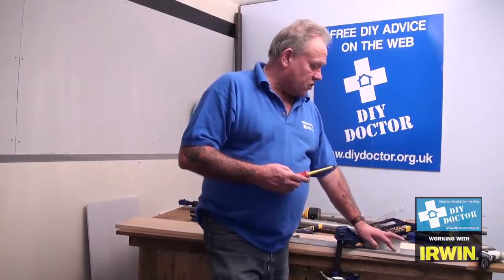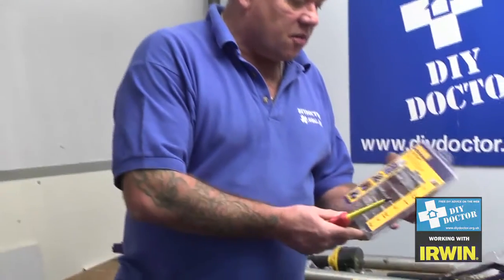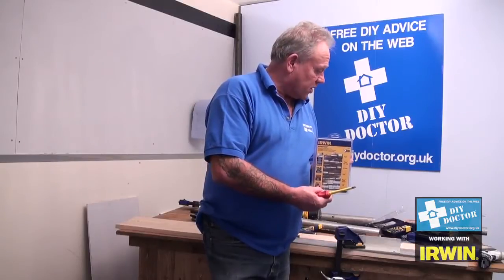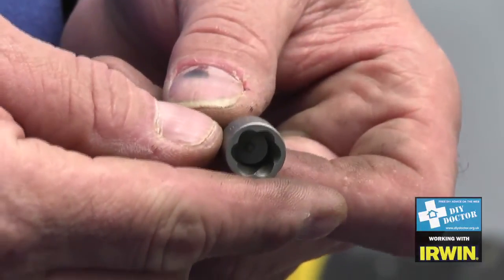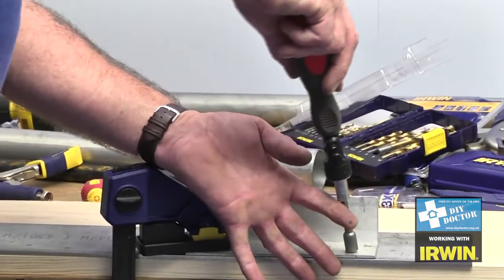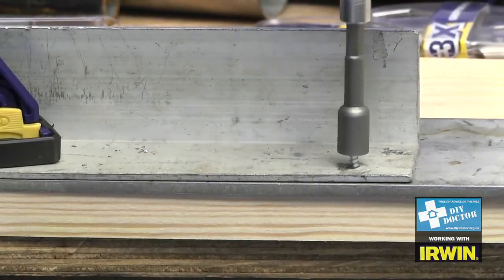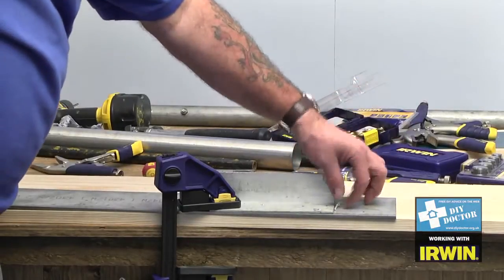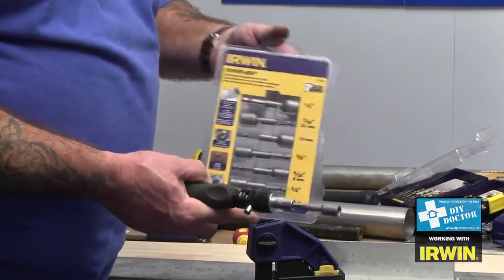How to remove damaged screws with the Irwin Power Grip screw extractor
Screw extractors are one of the handiest tools to have in your toolkit. Even if you only ever use them once the pain they relieve is fantastic! Until now when you have wrecked the head of a screw with a slipping scredriver the only opion to get it out was to drill it out and even that meant it could not be replaced. Now with the Irwin Power Grip Screw Extractor life is somuch simpler.